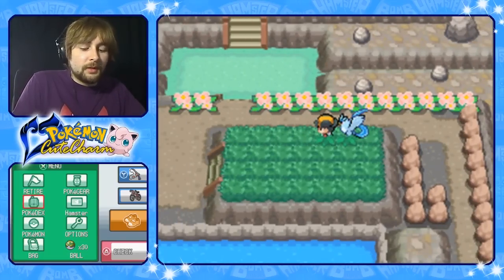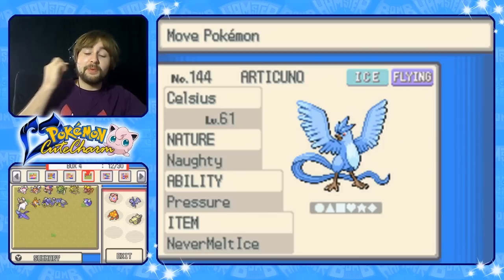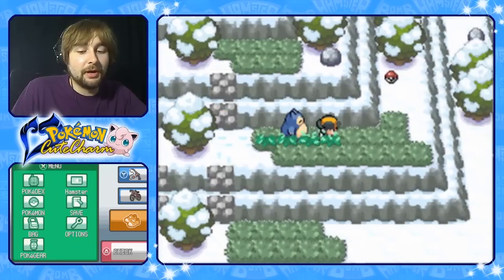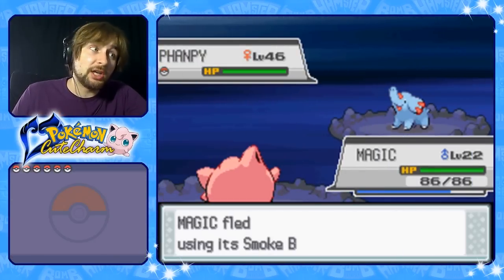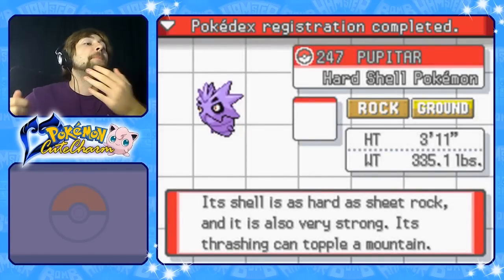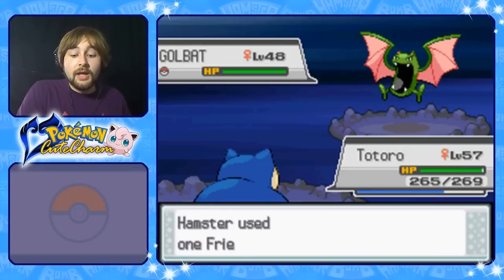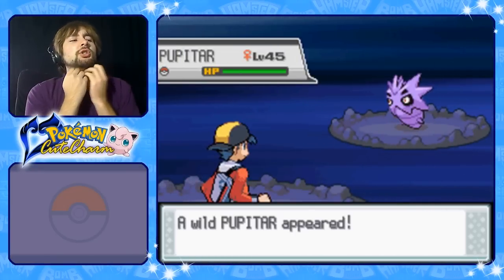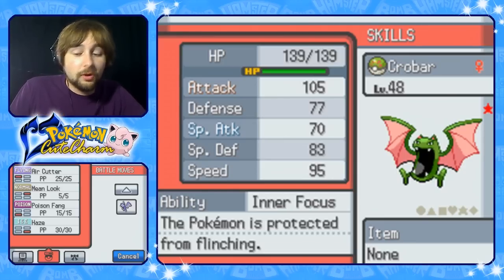2 LIVE Shiny Pupitar in a Sea of Lies! Ep.81 Cute Charm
The king of Mt. Silver must be shiny hunted out today... but the internet keeps filling our heads with lies! Will he ever be found!?

Here's the invitation to Discord if you're new!